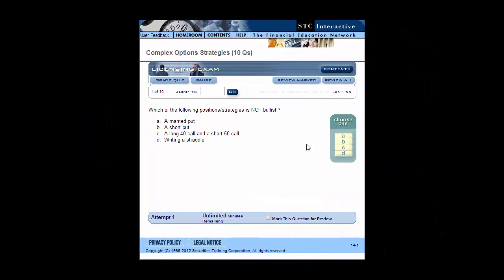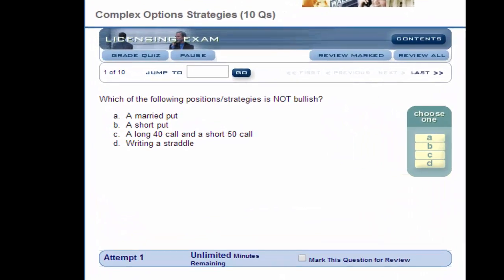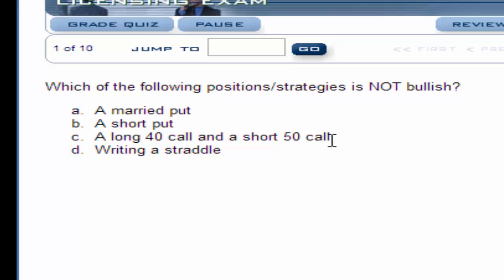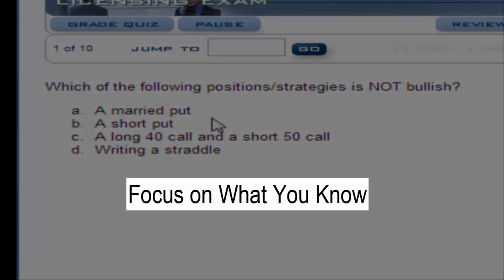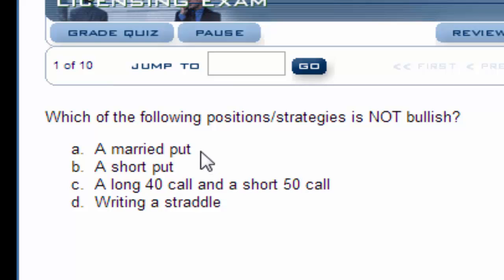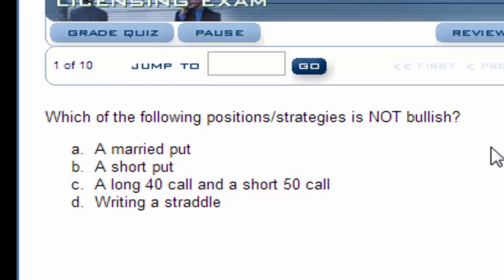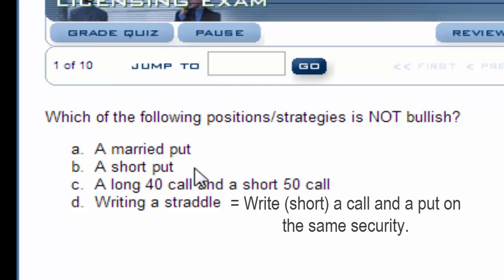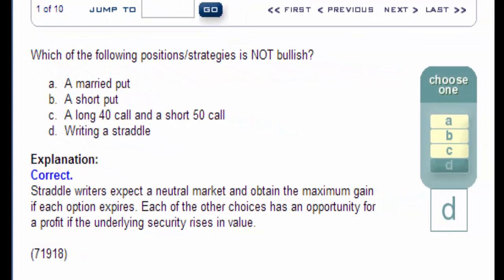STC Video Blog - Options Strategies